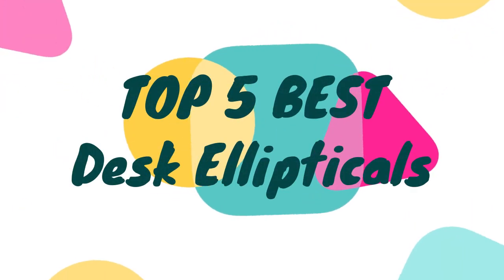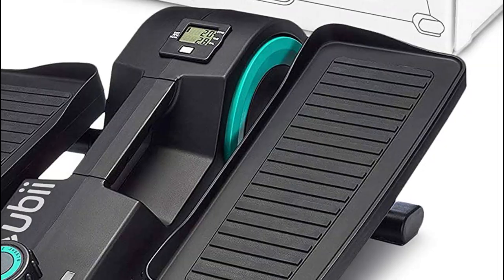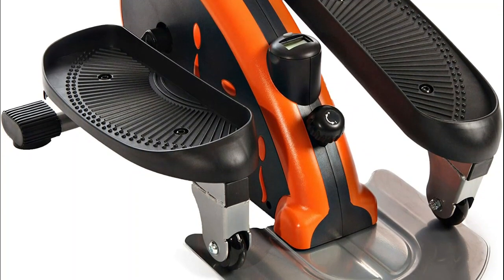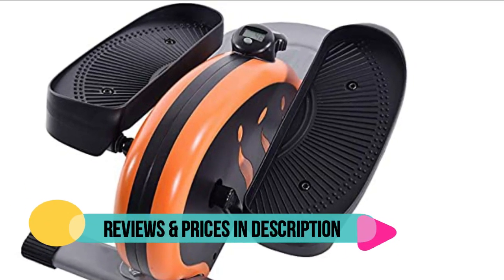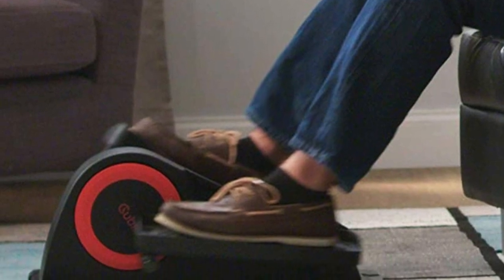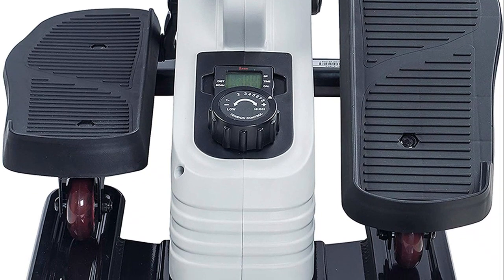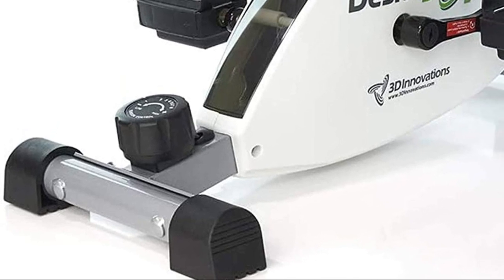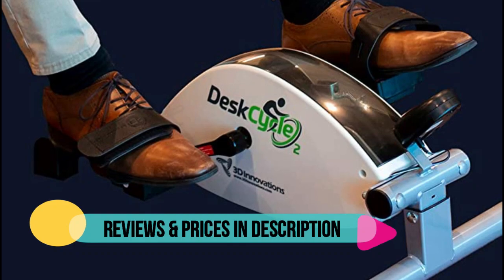Top 5 Desk Ellipticals Reviews : Best Desk Ellipticals 2020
Desk Ellipticals. you can watch our newest reviews here. We made this video with top 5 products. These products are suitable for you which you find. More Details :

5. DeskCycle 2 Under Desk Cycle
[Paid Link]

4. Sunny Health & Fitness Fully Assembled Magnetic
[Paid Link]

3. Cubii Pro Seated Under Desk Elliptical Machine
[Paid Link]

2. Stamina Inmotion Elliptical
[Paid Link]

1. Cubii JR1 Seated Under Desk Elliptical Machine
[Paid Link]